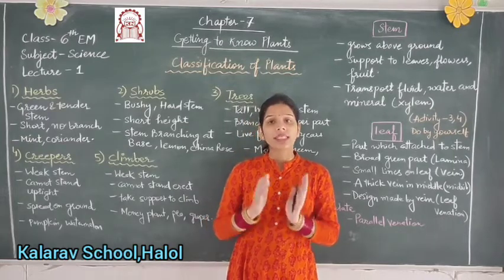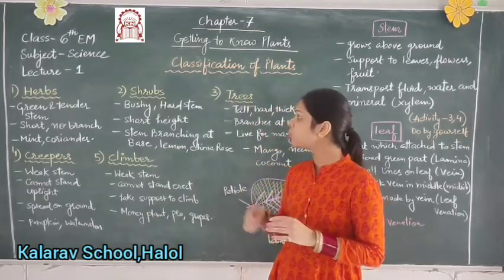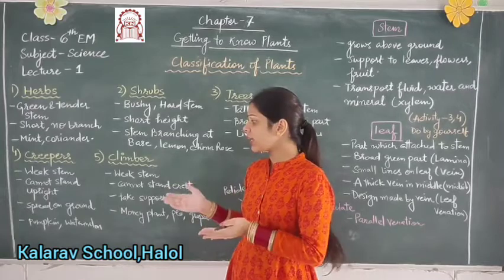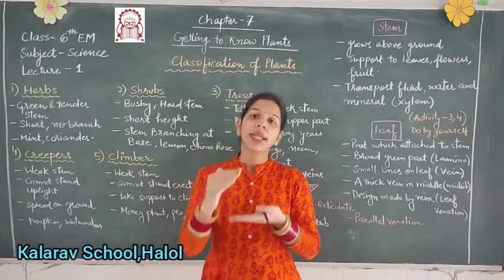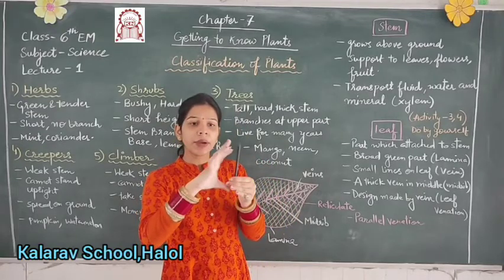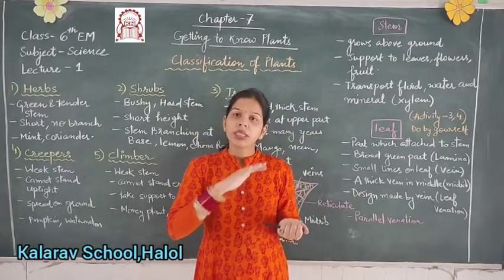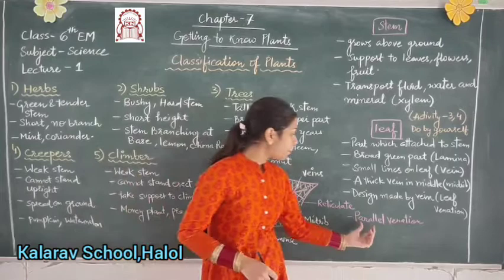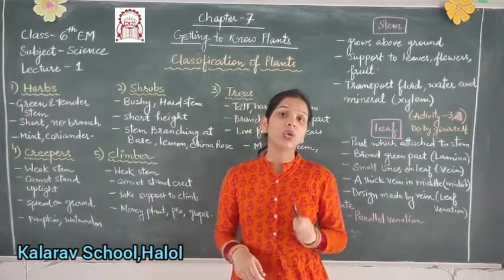Std 6th EM Science ch 7 lec 1'